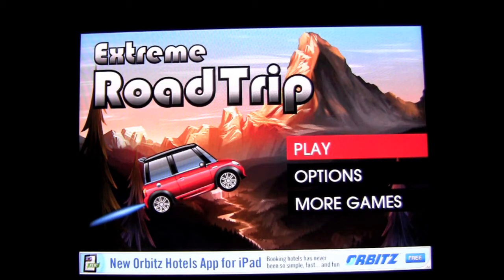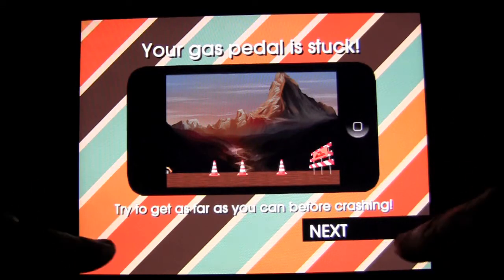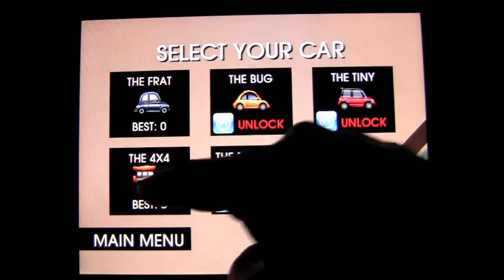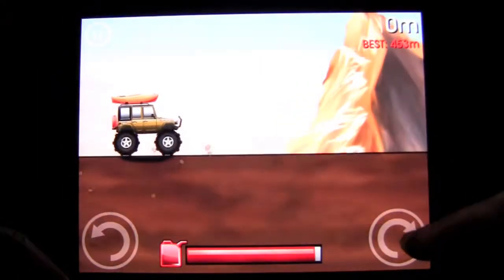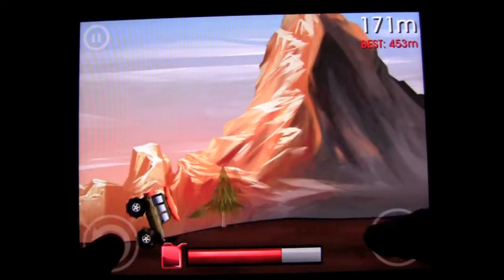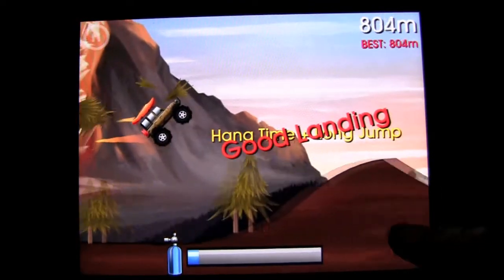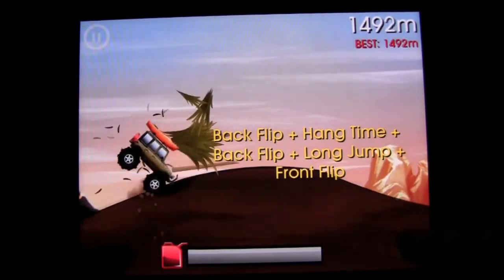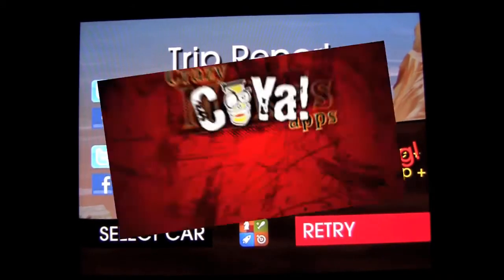FREE App Today Extreme Road Trip iPad App Review CrazyMikesapps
Cost: FREE Category: Games Developer: Roof Dog Games Store: iTunes App Store, iPad App Review, by CrazyMike,